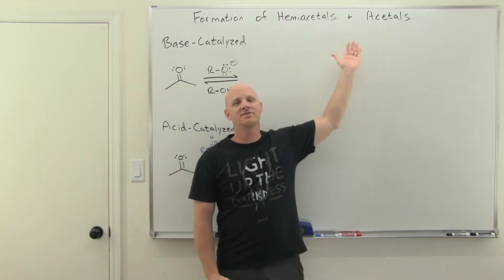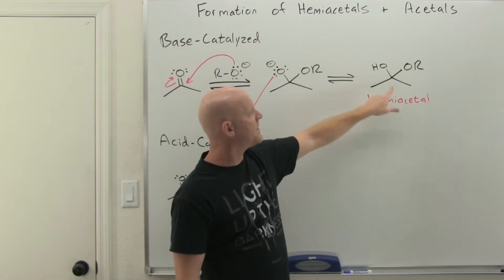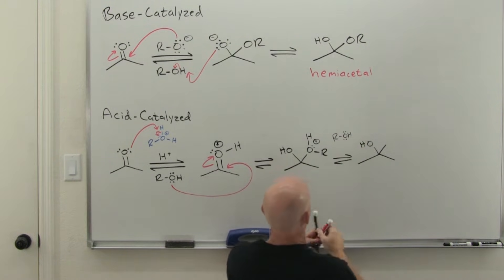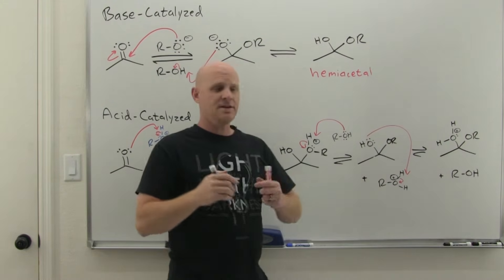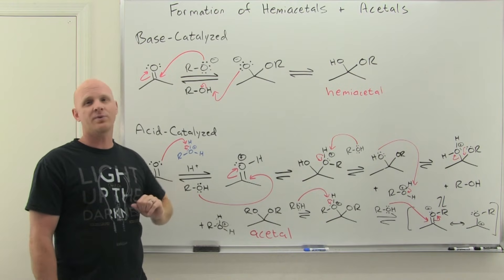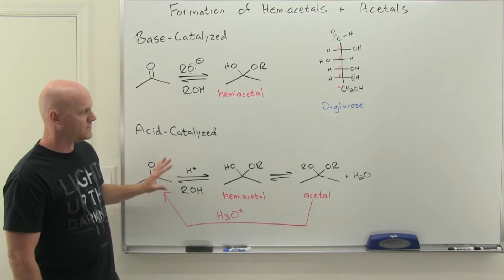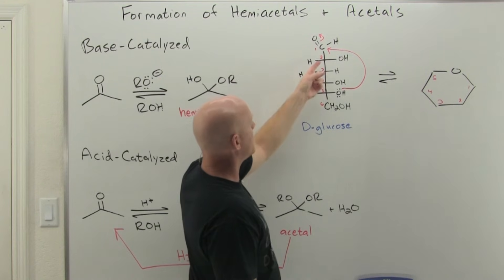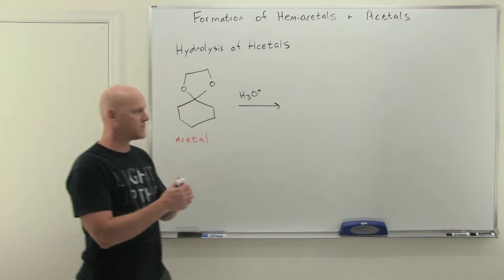19.4a Formation of Hemiacetals and Acetals (Nucleophilic Addition of Alcohols) | Organic Chemistry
Chad provides a comprehensive lesson on the nucleophilic addition of alcohols to aldehydes and ketones to produce hemiacetals and acetals and hemiketals and ketals.  He covers both the base catalyzed mechanism and the acid catalyzed mechanism including all arrow-pushing.  He makes a quick point of showing how glucose commonly forms a hemiacetal and then concludes the lesson showing how acetal formation is reversible with H3O+ and explains how to predict the products of hydrolysis of acetals and ketals.

Do you want Chad’s Organic Chemistry Study Guides and Practice Quizzes/Tests?

00:00 Lesson Introduction
00:45 Base Catalyzed Addition of Alcohols (Formation of Hemiacetals and Hemiketals)
02:29 Acid Catalyzed Addition of Alcohols (Formation of Hemiacetals and Acetals)
11:29 Glucose as a Hemiacetal
14:23 Hydrolysis of Acetals and Ketals